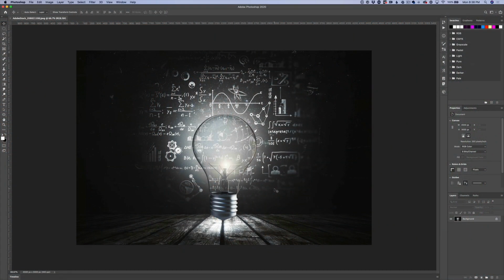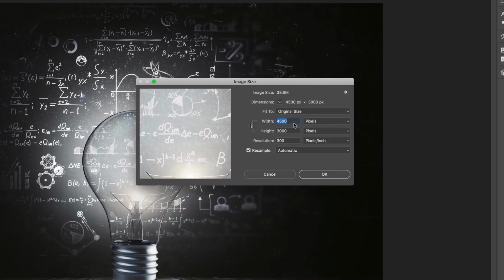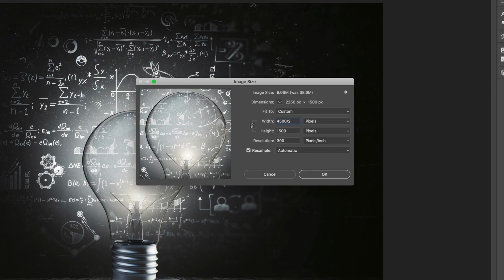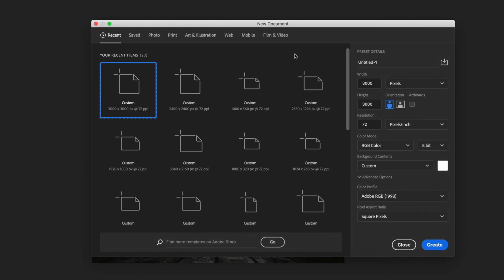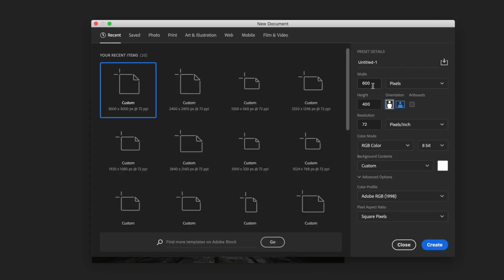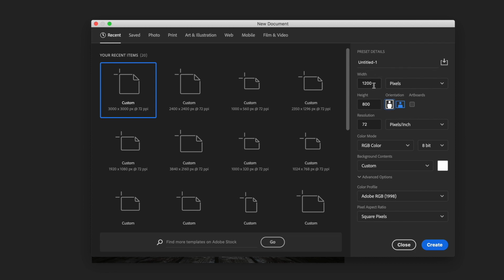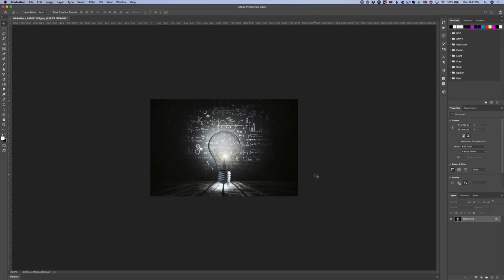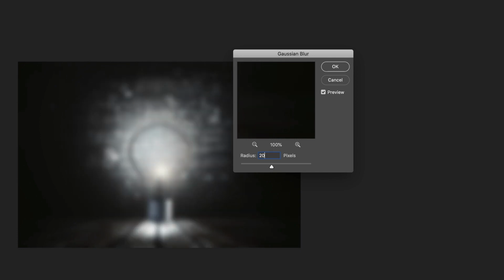How to Make Photoshop Do Math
If you're bad at math, like I am, then this video is for you! In this tutorial I show you how to make Photoshop do math for you inside of its dialog boxes and property windows. We'll also explore how to use this feature to create new documents too! This is one of my favorite little Photoshop tricks and I use it constantly. I think you will too!

Canon EOS RP
Canon RF 35mm f/1.8 IS Macro STM Lens
Backup Microphone
Audio Interface
Studio Headphones
Microphone Boom Arm
Main Key Light
Fill Light
Hair Light
Accent lights
Light Stands
Green Screen
Recording Device
Main Monitor
Main Computer